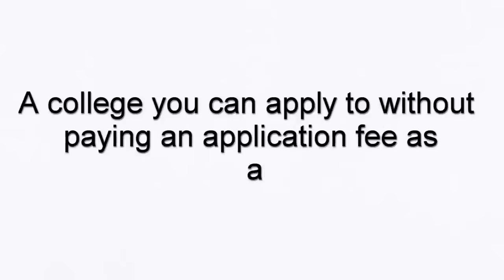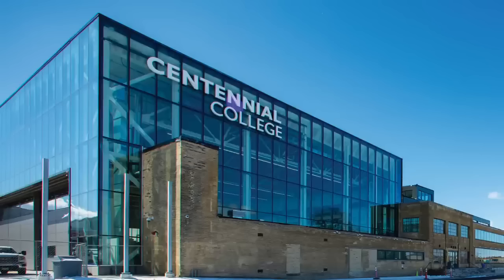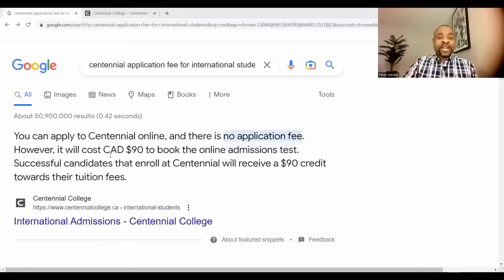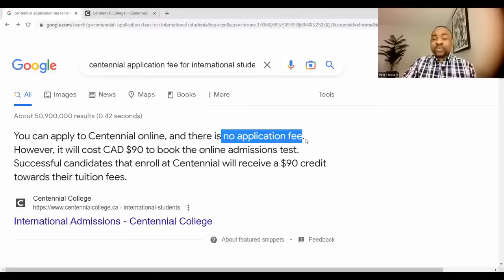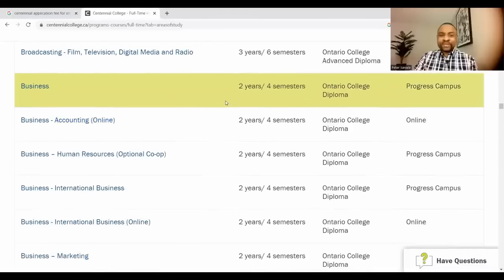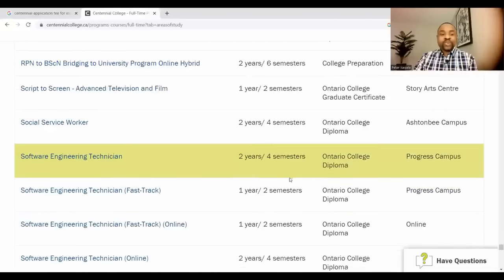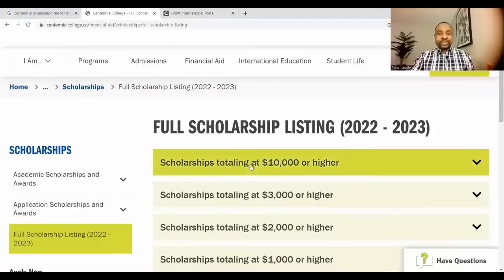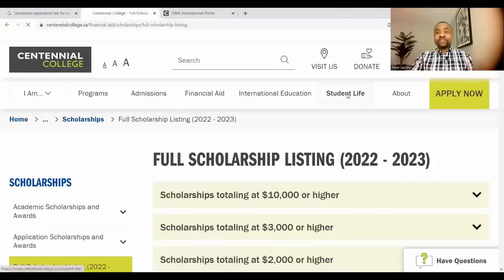Application Fees Waived in this School in Canada 🇨🇦 | No Application Fees, IELTS ( APPLY NOW)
Looking to study in Canada? You're in luck! This school is waiving their application fees, and the best part is, you don't need to worry about taking the IELTS or GRE exams. This short video will give you all the details you need to take advantage of this amazing opportunity. Don't miss out on the chance to pursue your dreams of studying in Canada without breaking the bank or stressing over language and standardized tests.

How to Show PROOF of FUNDS For CANADA Visa | How MUCH is Needed | Proof of Funds Canada Immigration

Course Based Vs Thesis Based Masters in Canada | Are there Fully Funded Scholarships For Both MSc ?

The WORST Programs to Study in Canada for International Students | BEWARE OF THESE PROGRAMS in 2023